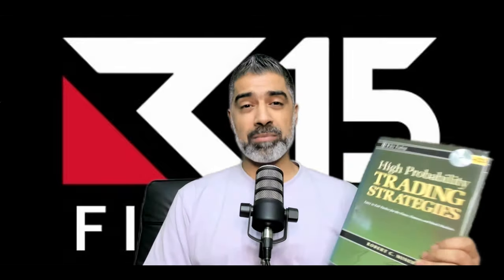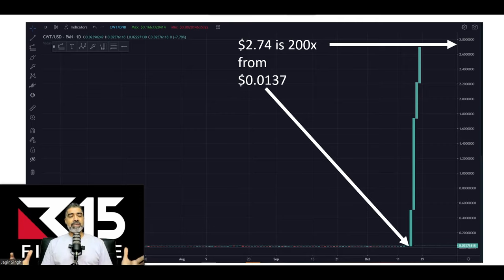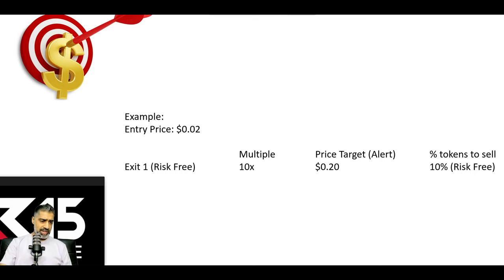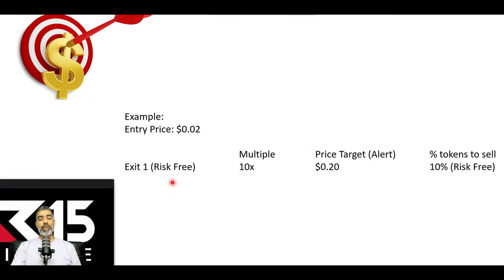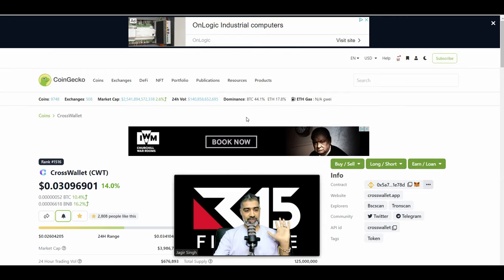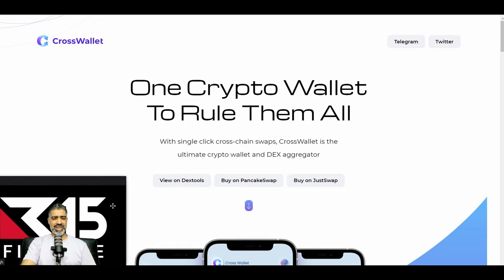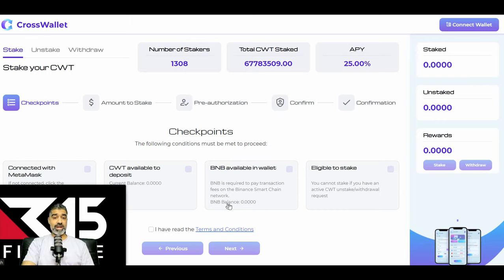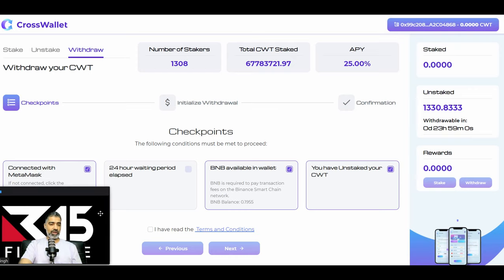CrossWallet Is On Track To Do A 200X! How Do You Manage Your Position From A-Z? ENTRY TO EXIT!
In todays video we take another look at CrossWallet and how to manage your position and become risk free as soon as possible and an in depth look at how to take profits and to have a crystal clear Exit strategy as part of your trade plan.